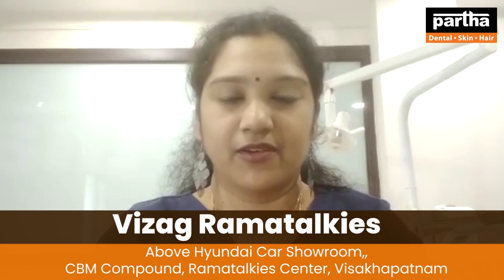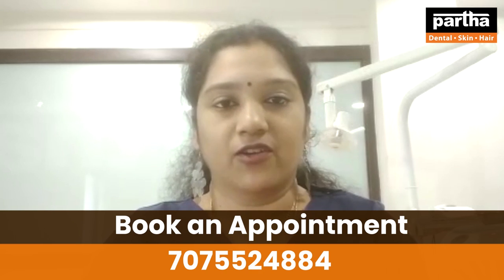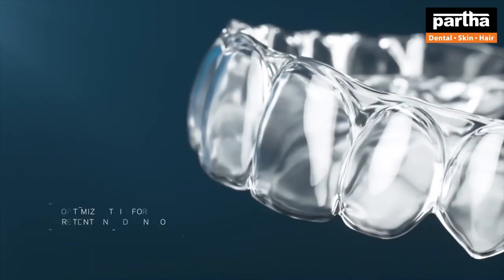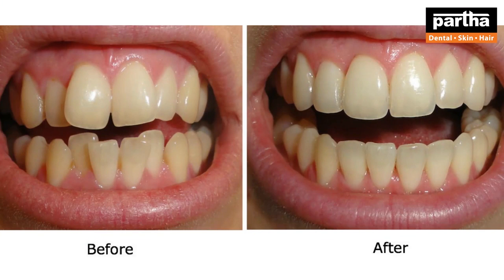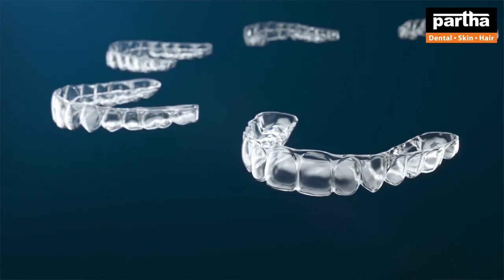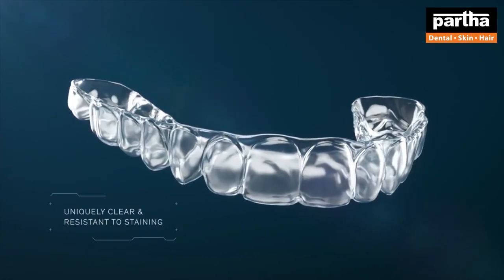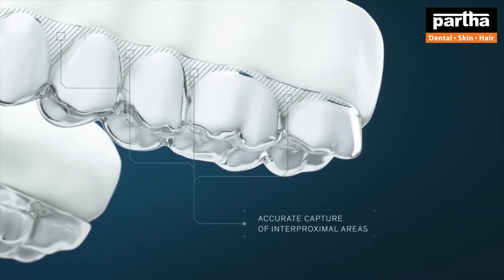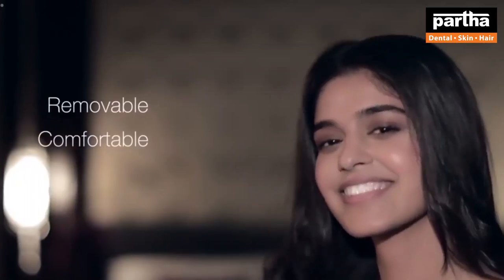క్లిప్పులు అవసరం లేకుండా ఎత్తు పళ్ళు , వంకర పళ్ళు , పళ్ల మధ్య సందులు సరి చేయవచ్చు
High teeth, crooked teeth, gaps between teeth can be corrected without the need for clips

Dr Kalpana
Parthadental
Dental care
Thin hair
Best dental @ Bangalore
Hair fall
Hairline
Hair density
Hair transplant
Hair products
Smile improvement
Teeth whitening
Brushing
Yellow teeth
Cavities
Black spots on teeth
Dental floss
Chewing problem
Broken teeth
Smile design
Gaps between the teeth
Irregular teeth
Crooked teeth
Clips
Braces
Invisible braces
No braces
Aligners
Invisalign
Bleeding gums
Bad breath
Oral ulcers
Sensitivity
Veneers
Laminates
Artificial fixed teeth
Teeth sets
Dentures
Removable teeth
Implants
Beautiful smile
Beautiful hair
Root canal treatment
Fillings
Painless dentistry
Child dentistry
Cosmetics
Crowns/caps
Emergency pain
Gum health
Wisdom teeth
Preventive care
Sealants
Tooth replacement options
Jaw pain
Bad taste
Dry mouth
Dental X-rays
Opt
Dry socket
Fix my teeth
Tobacco chewing
Baby teeth
Milk teeth
Teeth shape
Teeth colour
Cracked tooth

కాస్మటిక్ డెంటల్
డెంటల్ క్లినిక్
డెంటల్ సూపర్ స్పెషలిస్ట్
డెంటల్ హాస్పిటల్
ఎత్తు పళ్ళు
వంకర పళ్ళు
డెంటల్ ఇంప్లాంట్
పంటికి క్యాబ్ పెట్టడం
రూట్కెనాల్ చికిత్స
స్మైల్ డిజైనింగ్
పిల్లల డెంటిస్ట్
ఫ్యామిలీ డెంటిస్ట్
దంతవైద్యుడు
ఎమర్జెన్సీ డెంటిస్ట్
దగ్గరలోని డెంటిస్ట్
జుట్టు రాలడం
బట్టతల
నోటి దుర్వాసన
ఫ్రీ కన్సల్టేషన్